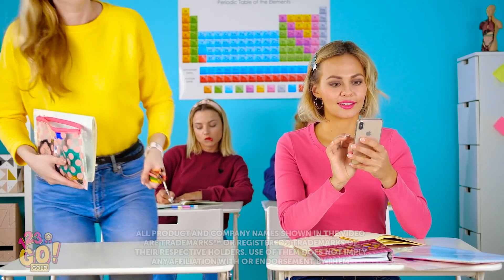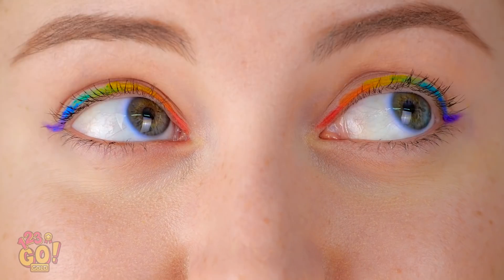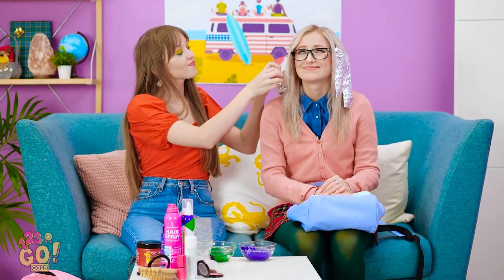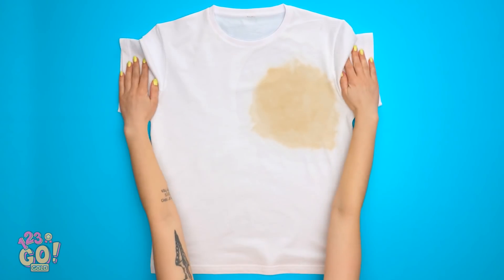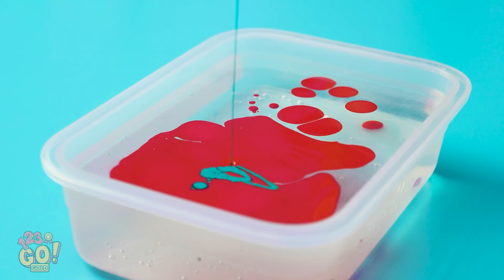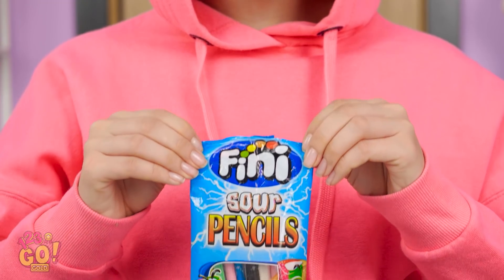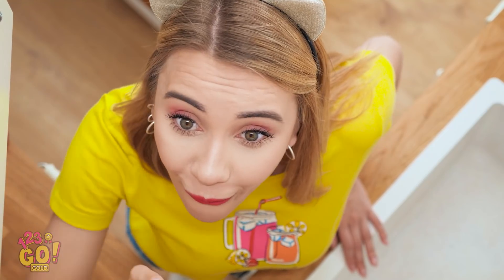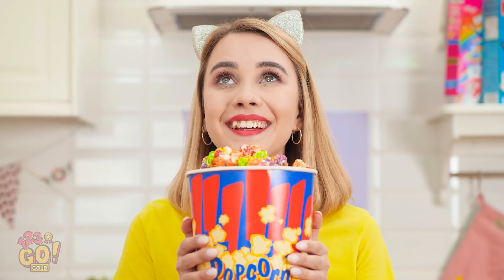BRIGHT RAINBOW IDEAS|| Colorful Girly Hacks For Any Occasion By 123 GO! GOLD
Do you like the rainbow? Looking to stand out in a crowd?

Then a little rainbow will definitely not hurt your image!